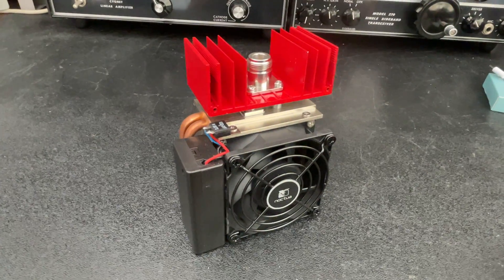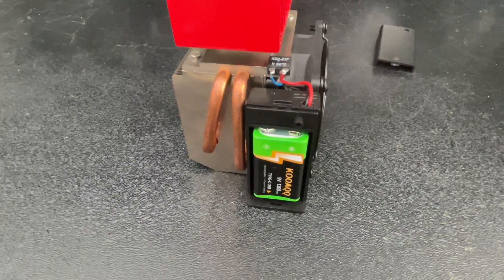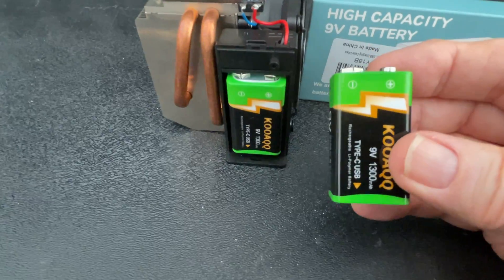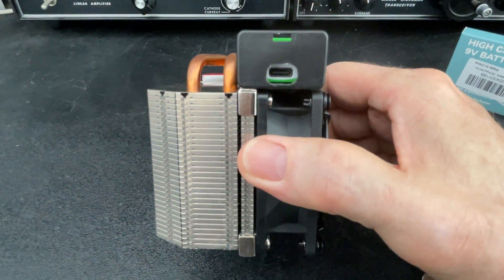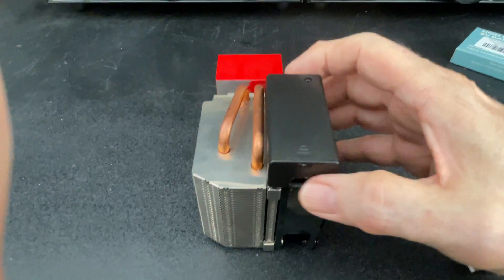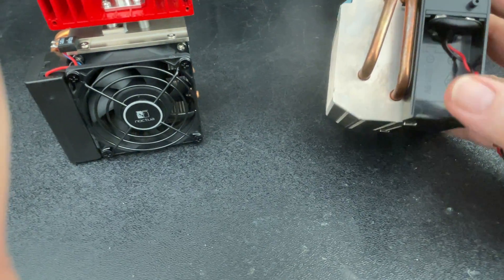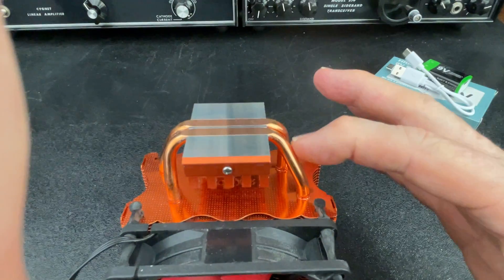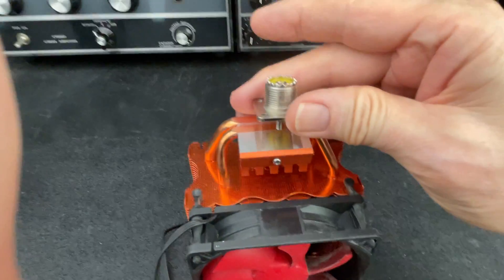My Unusual (REDESIGN) DIY 450 Watt RF Dummy Load - Part 4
This is a continuation of Part 3 which that had stopped recording.